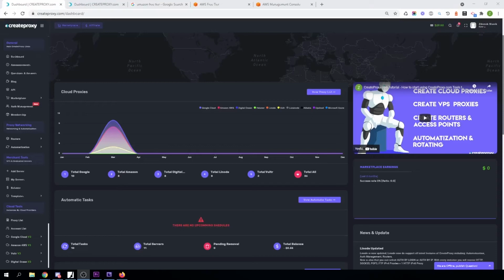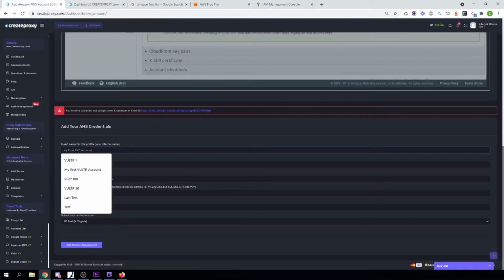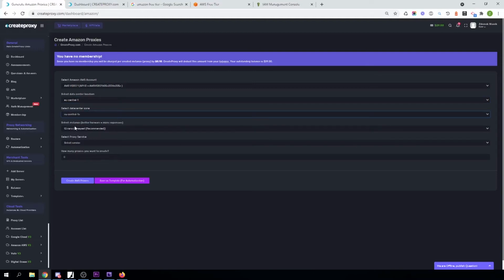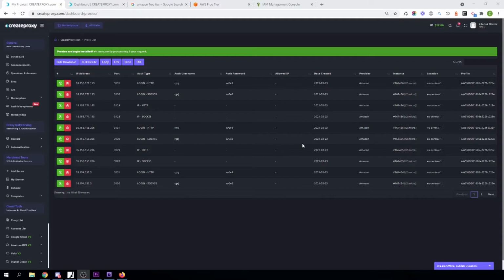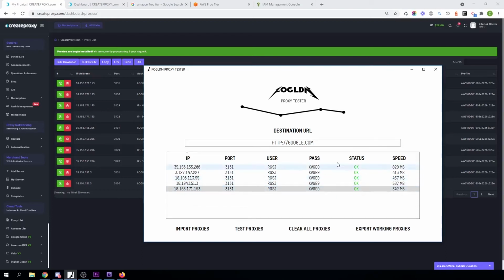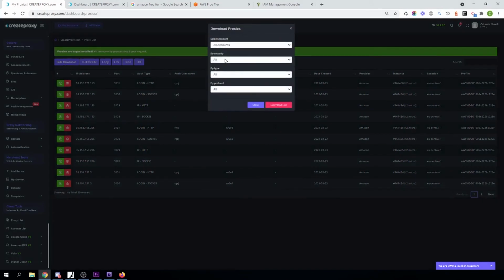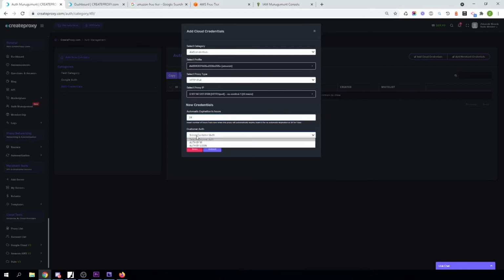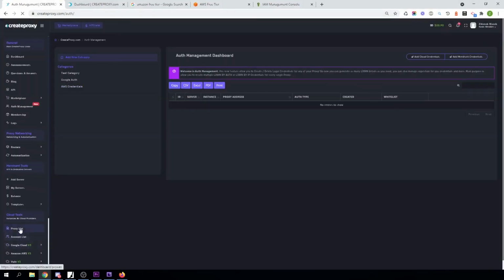Create Amazon AWS Proxies with CreateProxy.com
This is tutorial how to start creating Amazon AWS proxies